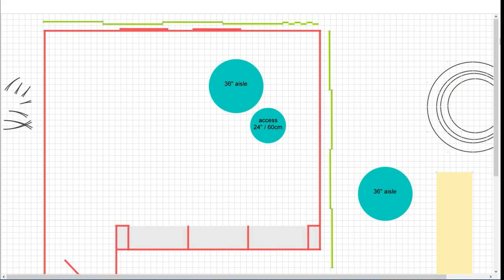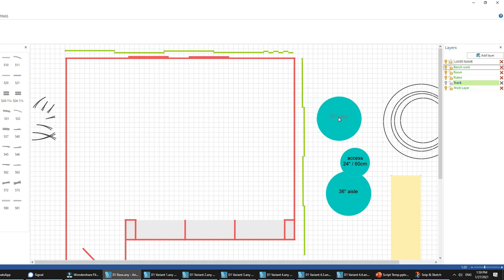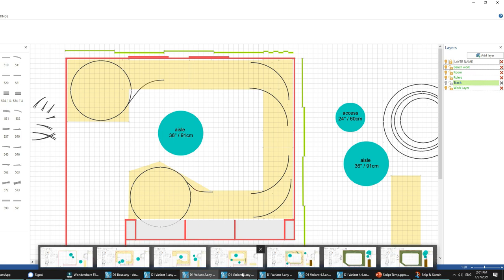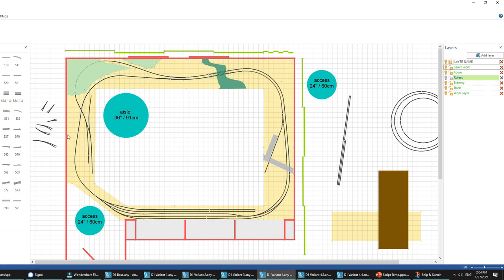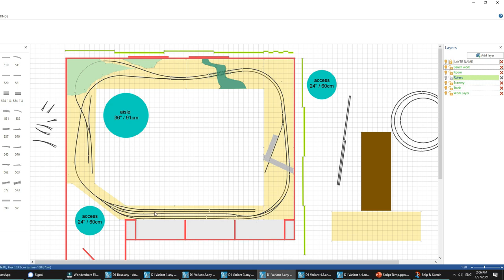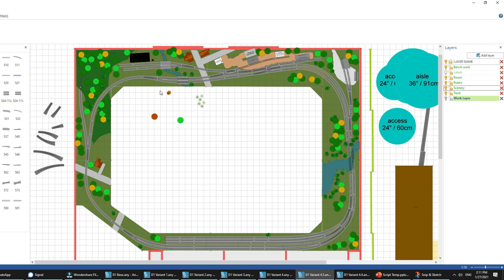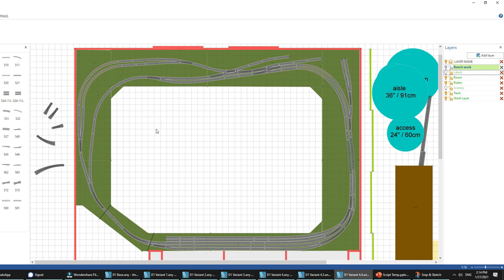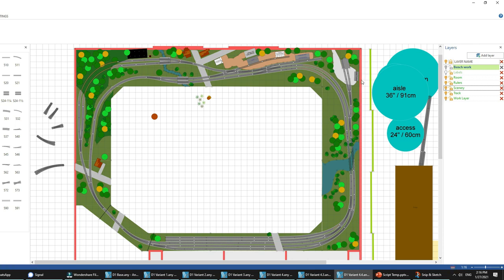22 - MRR Layout Design: 12ft x 15ft Around the Wall Track Plan incl. double track ML & staging.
In today’s video we follow how I design an around the Wall layout. We go through several design stages to see how we create this MRR layout design. The plan features an extensive wishlist including a double track mainline, modular setup, continuous running, some switching, realistic scenery and last but not least an "in-out / full-empty" system for a coal mine and power plant.

DCC system
Layout design book
Modeling transition era

Special thanks to the kind folks at the Layout Design Special Interest Group and their great Journal.

0:36 - Design Wishlist
1:25 - The Room
2:20 - Various configurations
4:42 - Final configuration
6:30 - First refinement
8:32 - Final refinement
10:44 - Scenery
11:44 - Modular design

Credits:
Music: Artist: Martin Rose, Song: Riding on. Property of Wondershare Technology Corp.